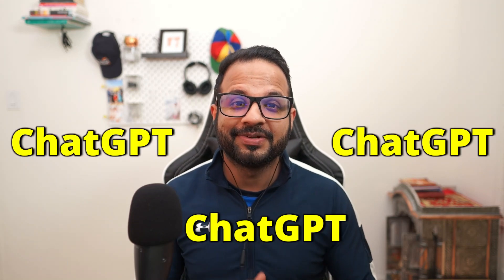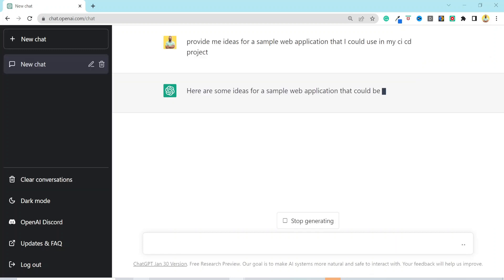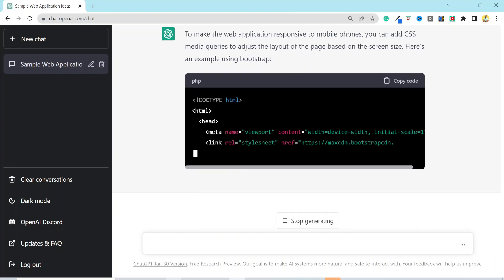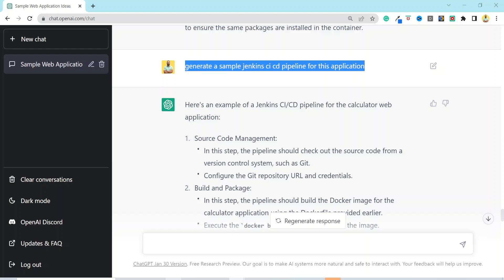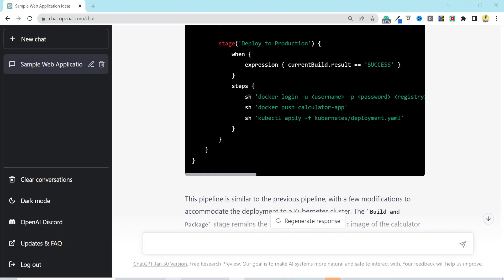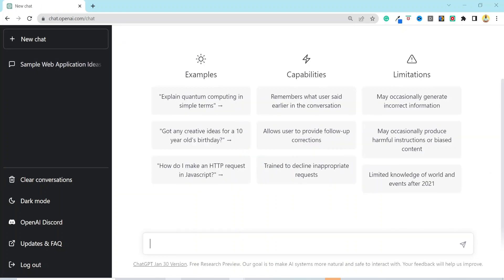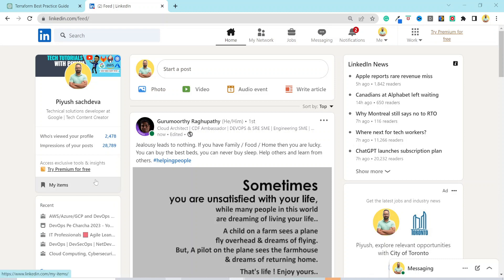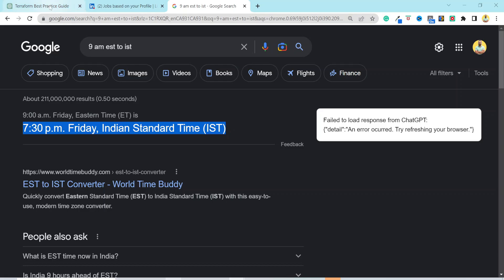24 ChatGPT prompts to 10x Your Productivity - ChatGPT for DevOps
ChatGPT Tutorial for DevOps and Cloud
Boost Your DevOps/Cloud Productivity with ChatGPT Tutorial - 24 Prompts to 10x Efficiency! Discover how to harness the power of AI technology to automate your daily tasks and simplify your workflows. This video is a comprehensive guide for both beginner and advanced DevOps/Cloud professionals and college students, showing you how to use 24 effective prompts to maximize your productivity with ChatGPT. Whether you're looking to streamline your processes or improve your efficiency, this video is a must-watch. Learn how to leverage the latest technology and 10x your DevOps/Cloud productivity with ChatGPT today!

📌By the end of this video, you will learn -:
◾ How to Unlock the Power of ChatGPT for DevOps and Cloud with Project Ideas Generation
◾ Automate Your Code Generation with ChatGPT for Efficient Development
◾ Streamline Your Software Development with ChatGPT-Powered CI/CD Pipelines
◾ Effortlessly Provision Your Infrastructure with ChatGPT-Generated Terraform Code
◾ Simplify Deployment and Management with ChatGPT-Created Kubernetes Manifests
◾ Enhance Your Project's Versatility with ChatGPT Code Conversion Services
◾ Explore the Capabilities and Limitations of ChatGPT for DevOps and Cloud
◾ Boost Your DevOps/Cloud Productivity with ChatGPT - Your AI Assistant.

𝗩𝗜𝗗𝗘𝗢 𝗖𝗛𝗔𝗣𝗧𝗘𝗥𝗦  👀